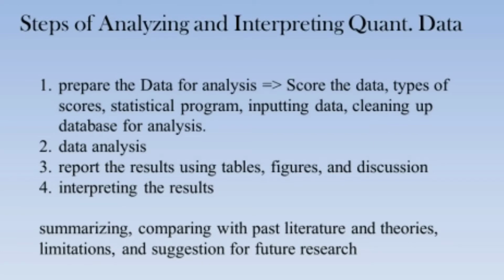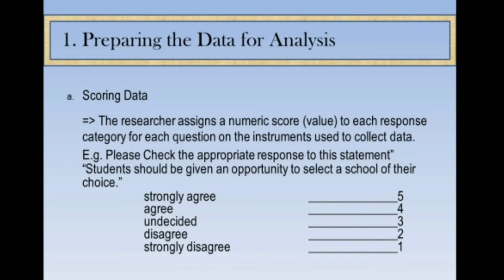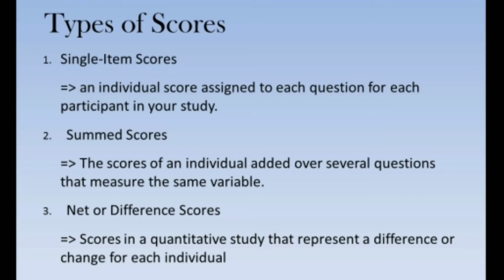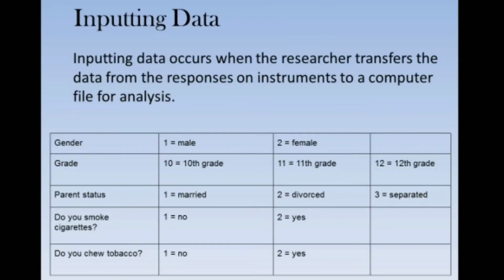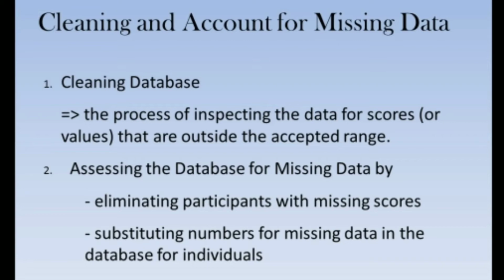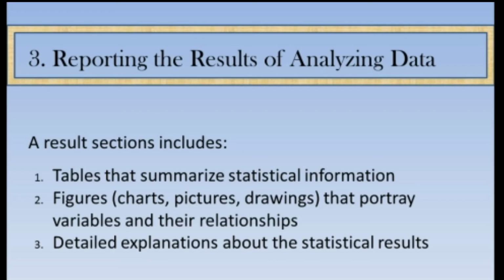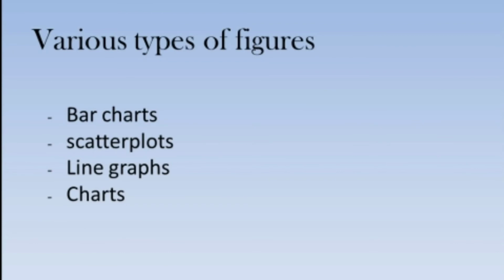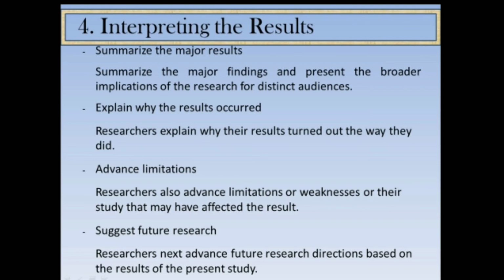Presentation:Analyzing and Interpreting Quantitative Data. Creswell:Chapter 6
cek this video...